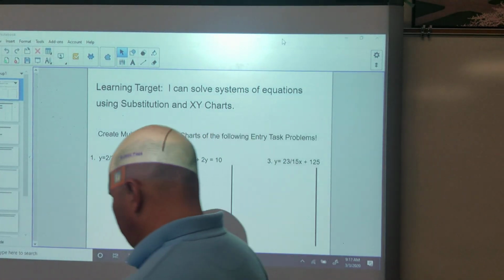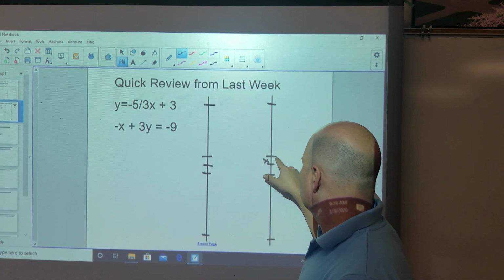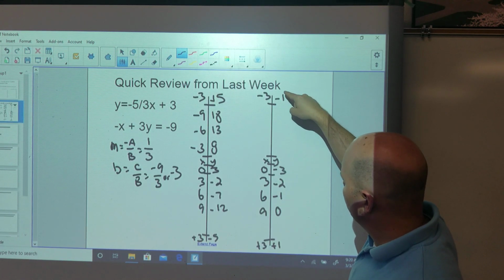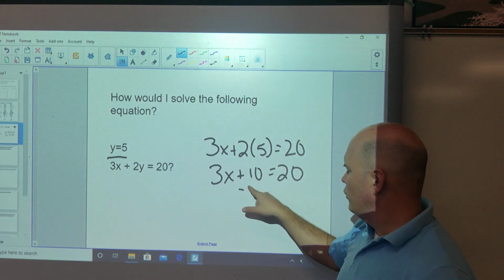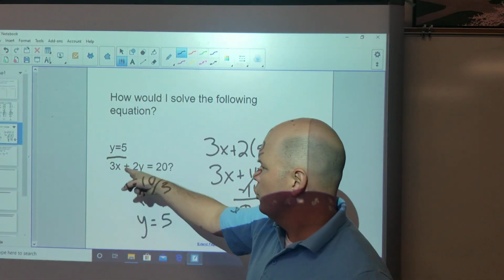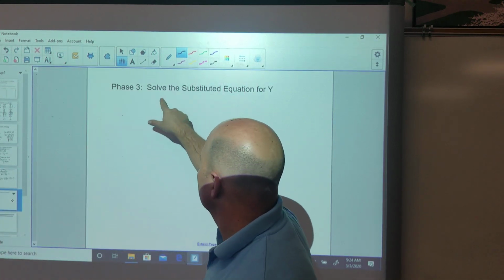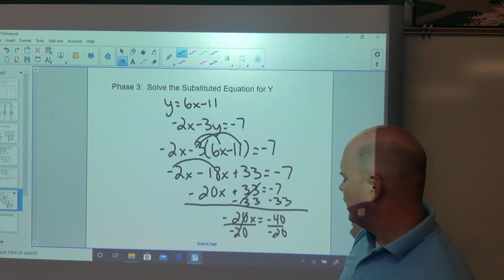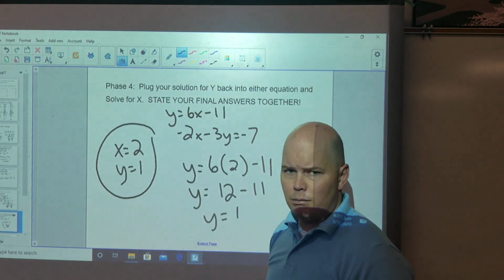3-3 Lesson Recap Solving Systems using Substitution Day 1